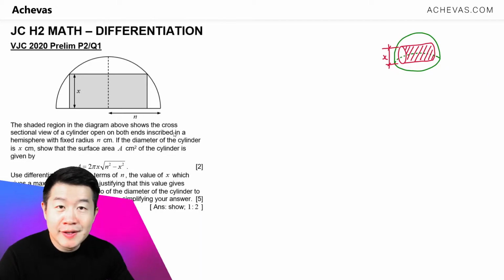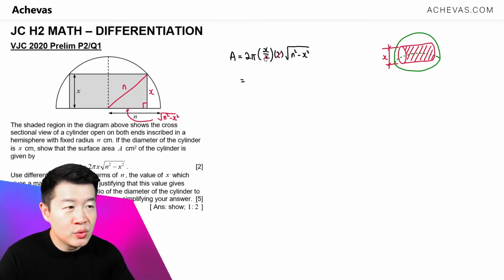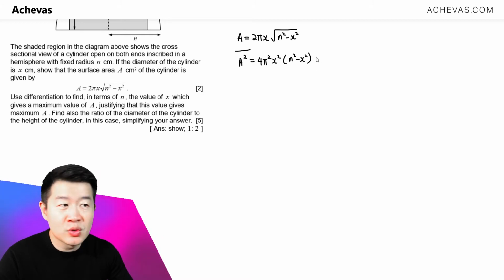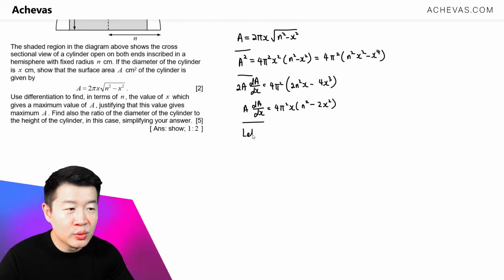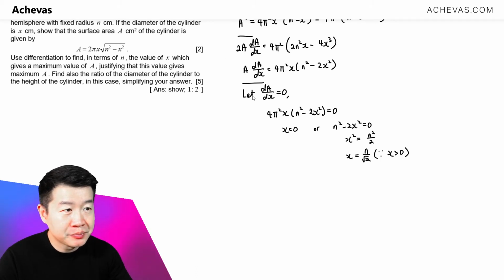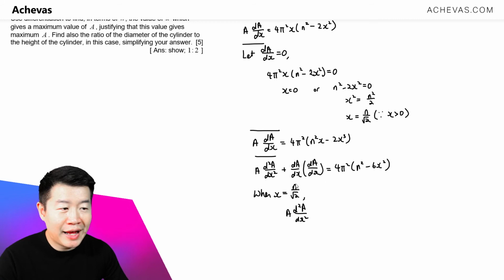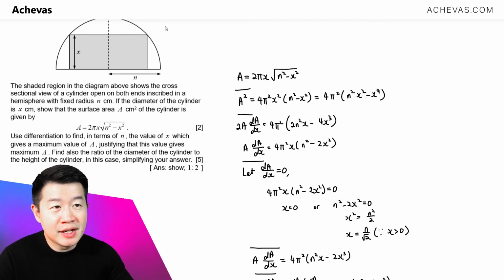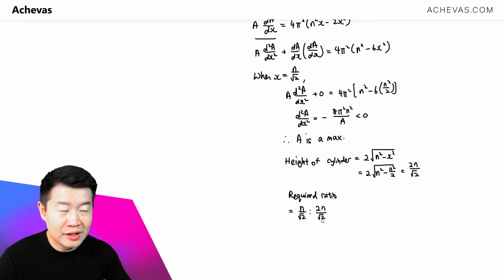H2 Math - Differentiation | VJC 2020 Exam Question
Video solution to Victoria Junior College 2020 Prelim Paper 2 Question 1

Find out more about Achevas H2 Math Tuition - one that Singapore JC students love attending and feel enriched through the learning process:

Question parts:
Part 1 0:00
Part 2 1:33
Outro 9:02